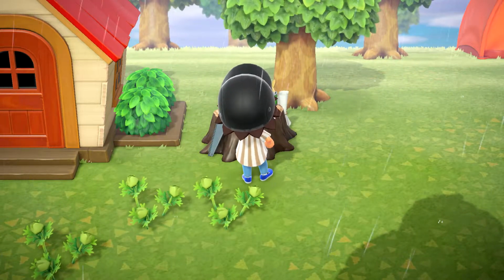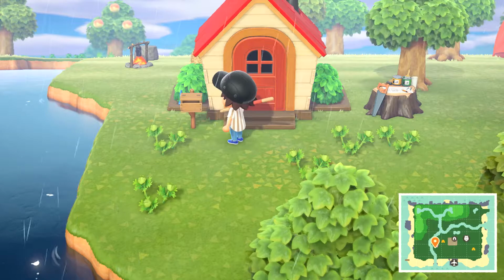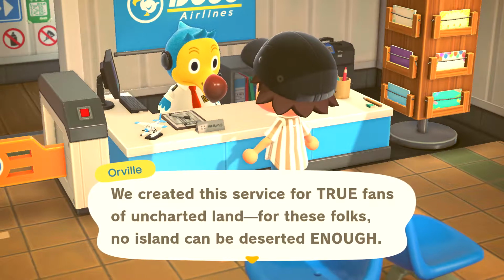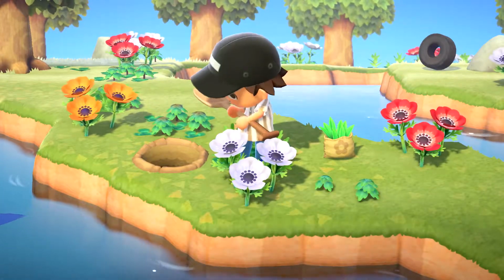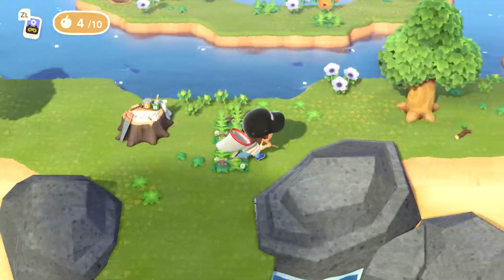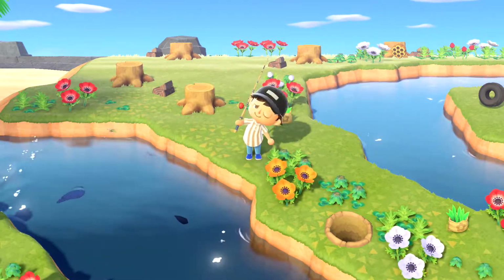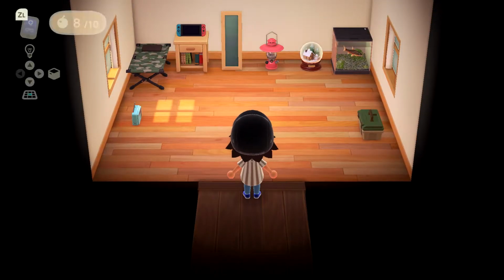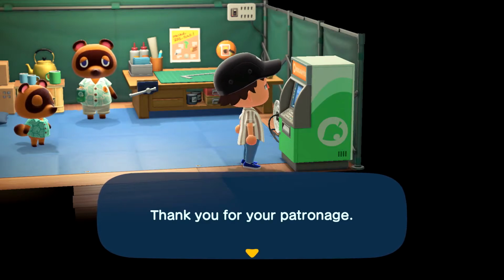Island Hopping & Bees!?: Animal Crossing New Horizons Playthrough (Part 5)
Welcome to my first ever Animal Crossing Playthrough! (First ever Playthrough in general haha) I never played Animal Crossing before but I'm excited to! I'm gonna try my best to upload daily content for all to see and hope that you enjoy, laugh, and smile when watching my videos!

I'm not stressing, these islands do be having some good resources doe. I wonder what i'll find?